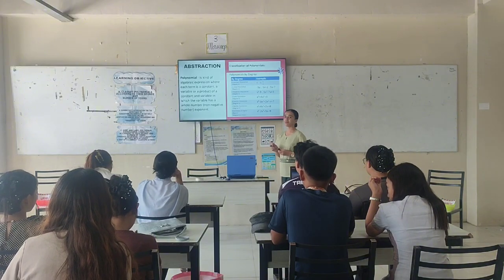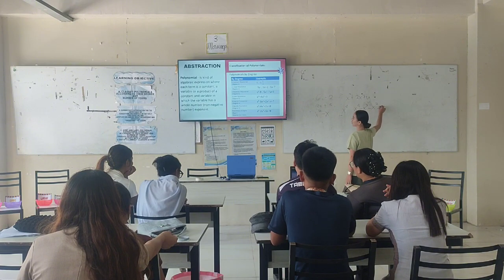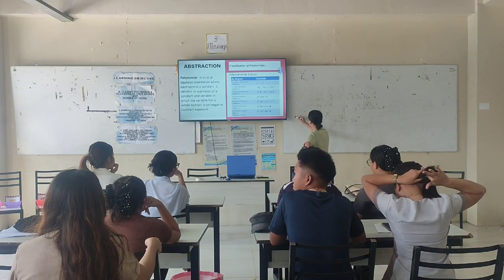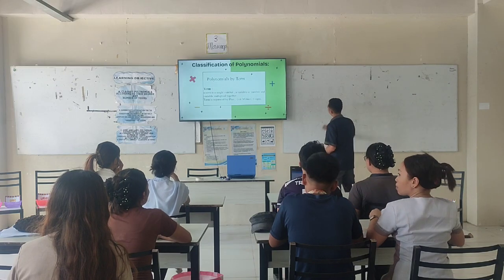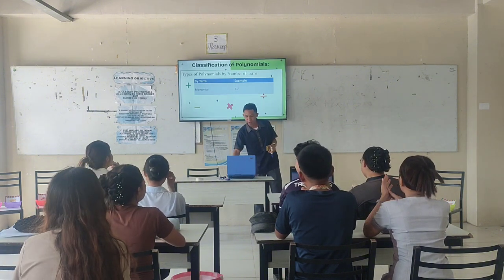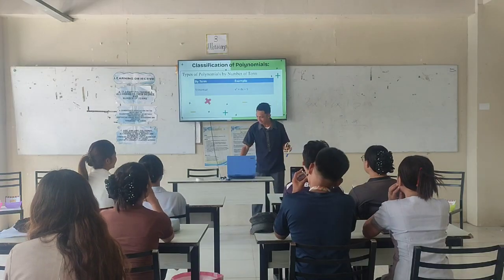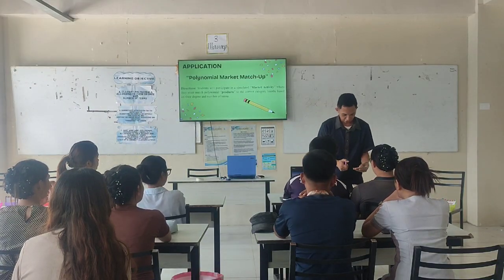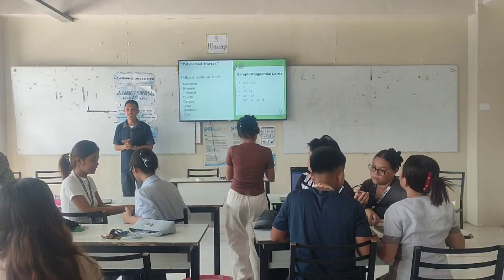Guilaran & Magbago Presentation